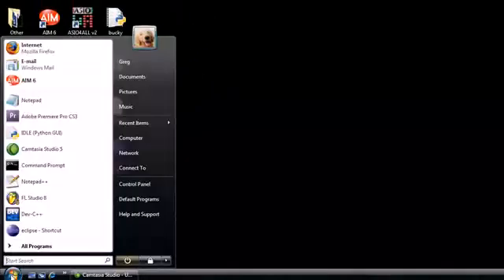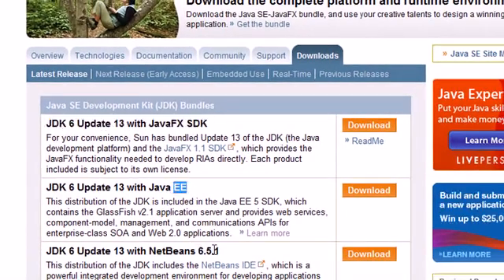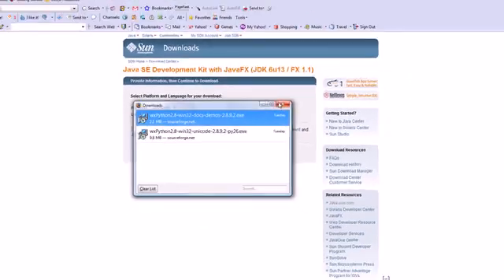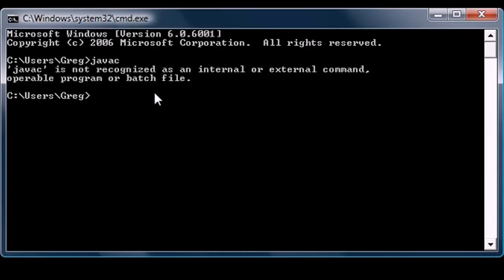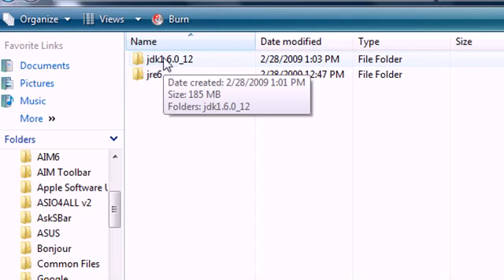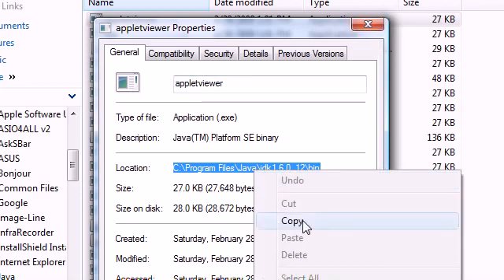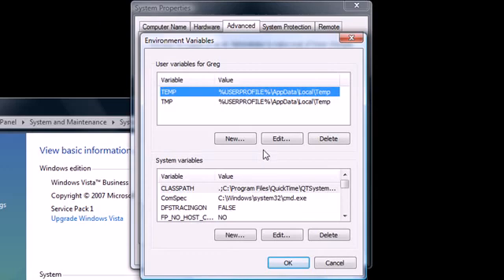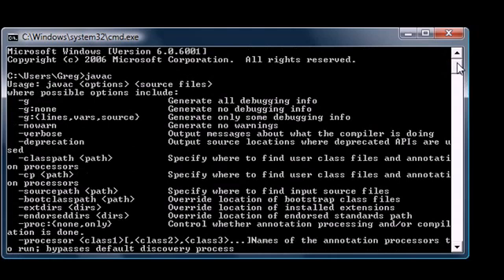Java Programming Tutorial 1 Installing the JDK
In this video, I'll show you how to install the Java Software Development Kit (SDK). This is a free tool that will help you learn how to program in Java, which is one of the most popular programming languages in use today.